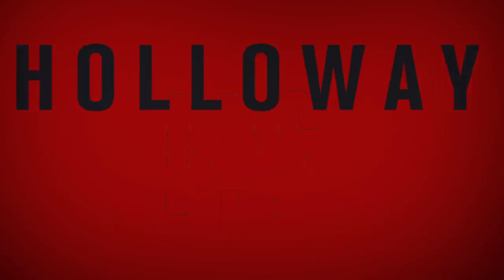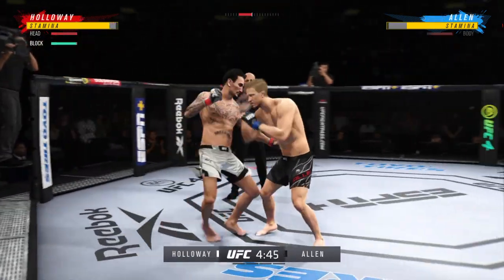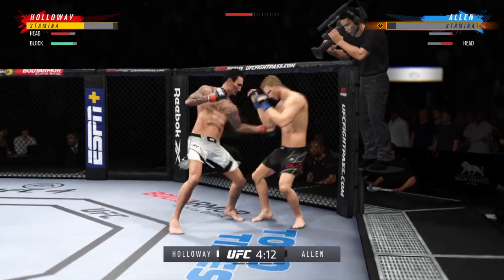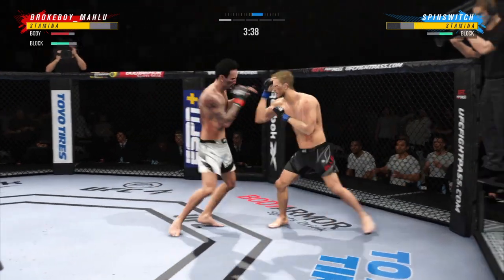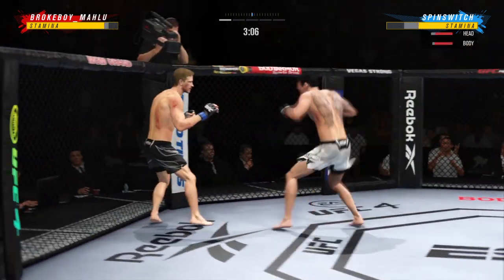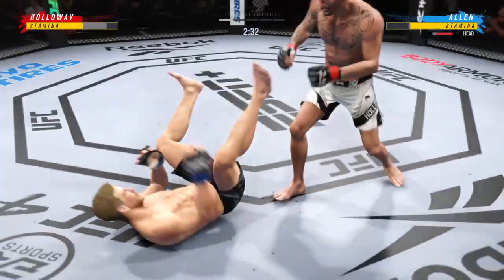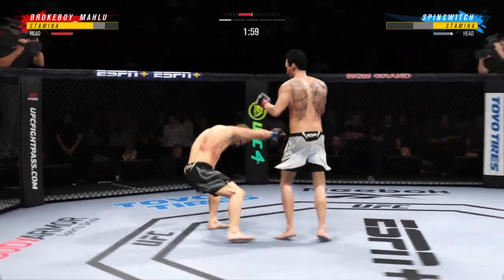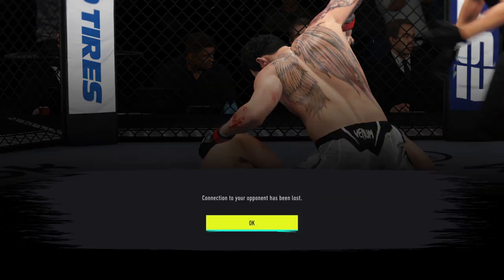EA SPORTS™ UFC® 4_20221016200117